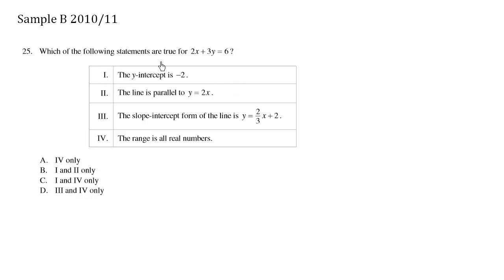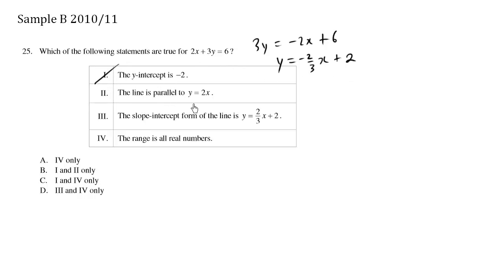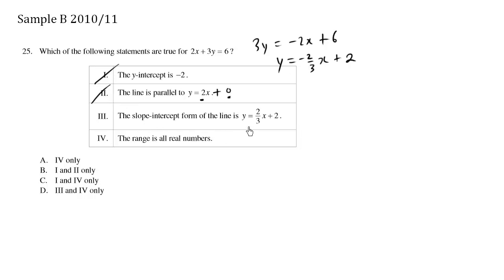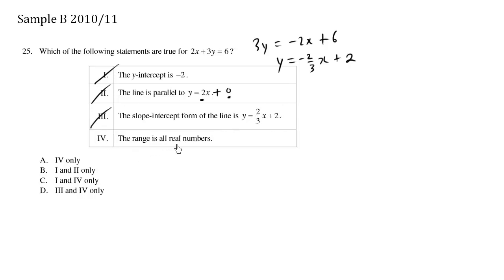BC Math 10 Provincial Practice - Sample B Question 25